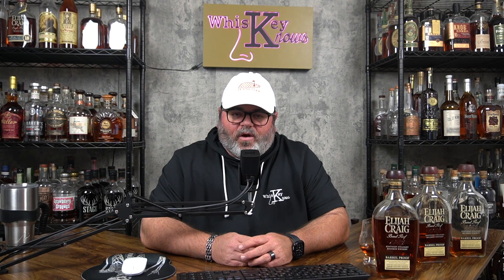Elijah Craig Barrel Proof C922 Review!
Today I review the Elijah Craig BP C922 and then compare it to the earlier releases from this year A122 and B522!!